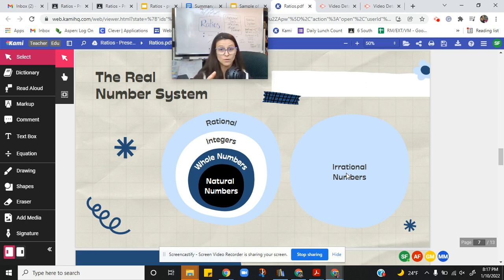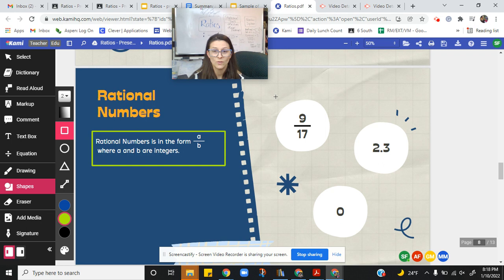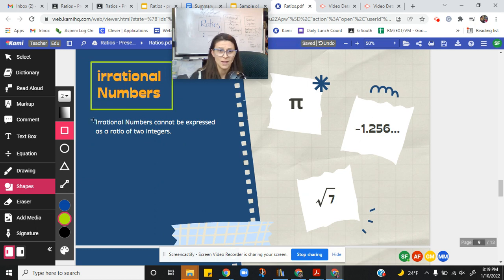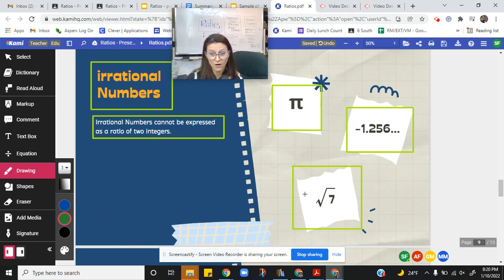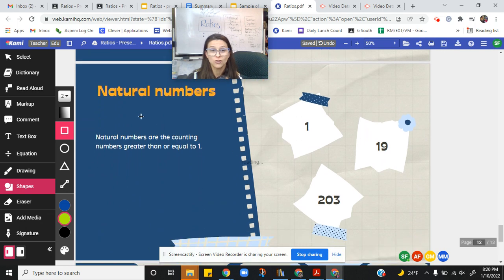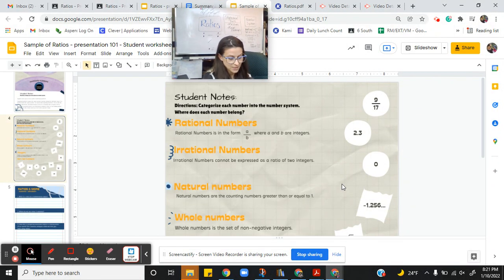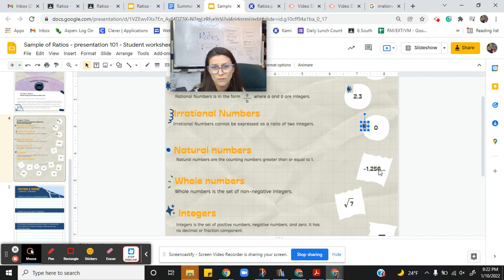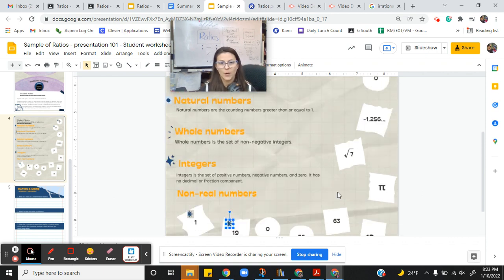Ratios - Presentation 101 - Video 3